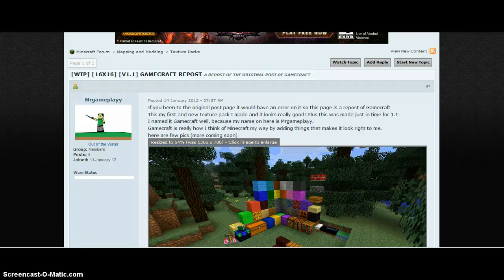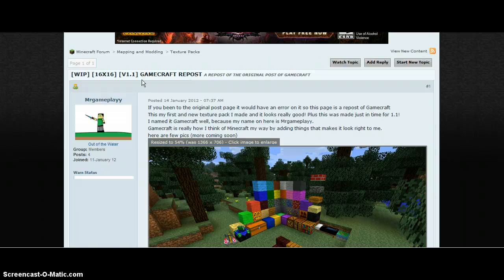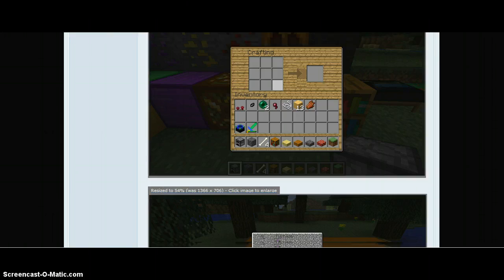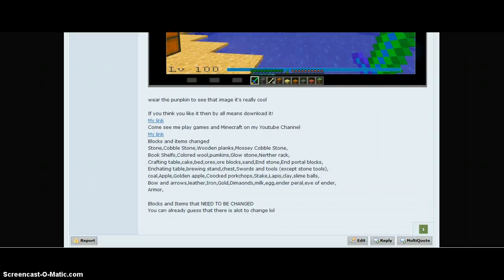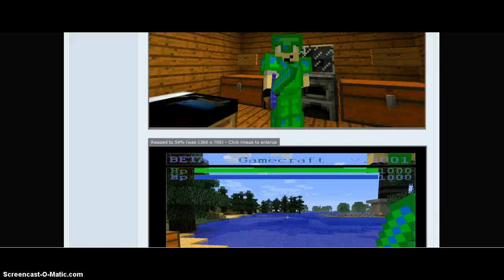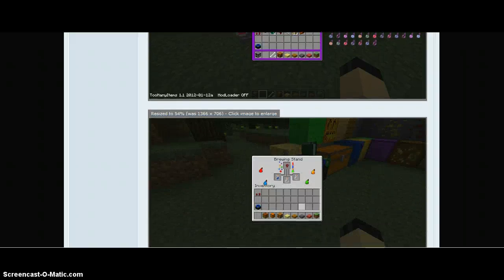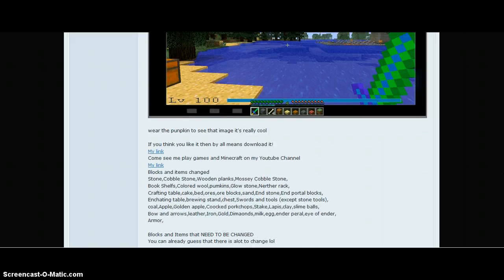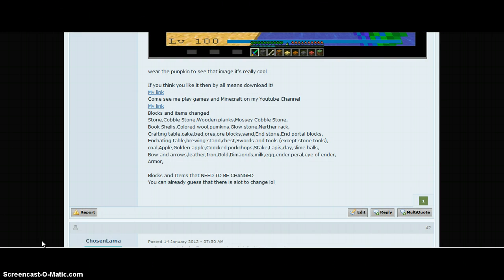My Minecraft Texture Pack - GameCraft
Go to the page if you want to download it